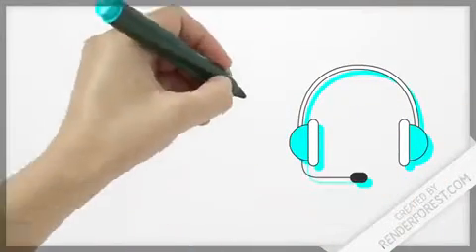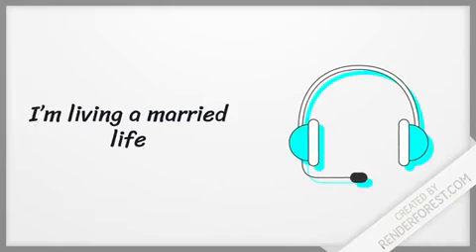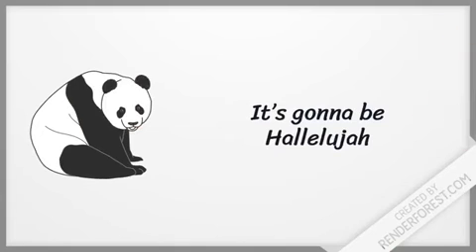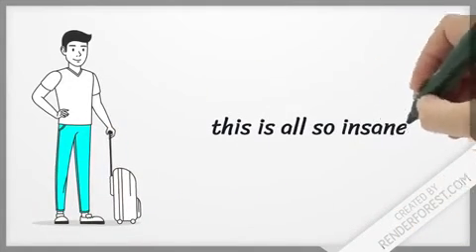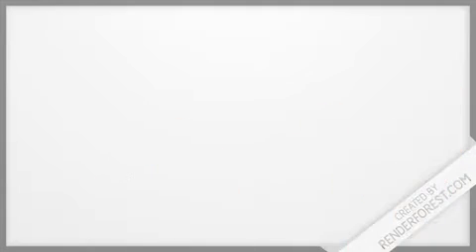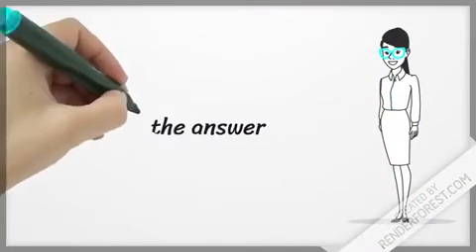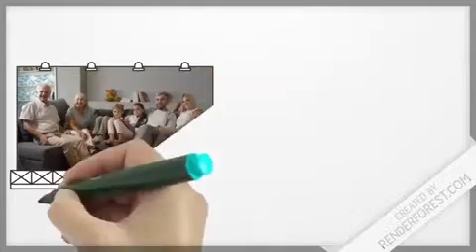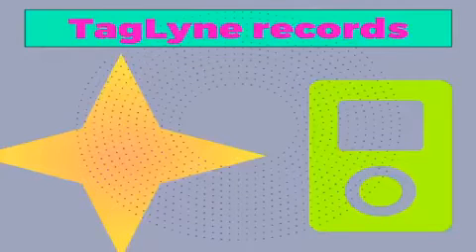I'm living in the married life 2006 Billy Porter and D’Atra Hicks